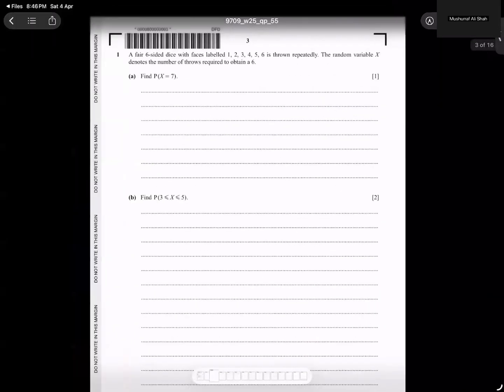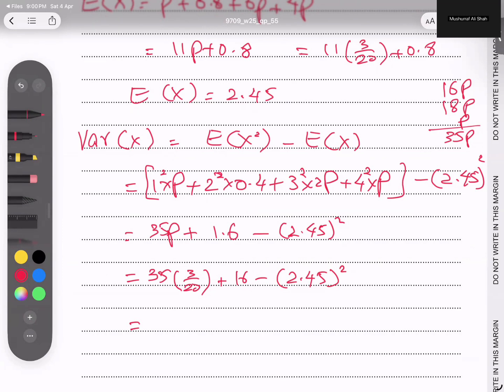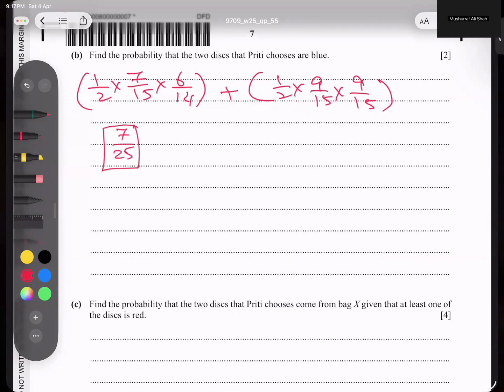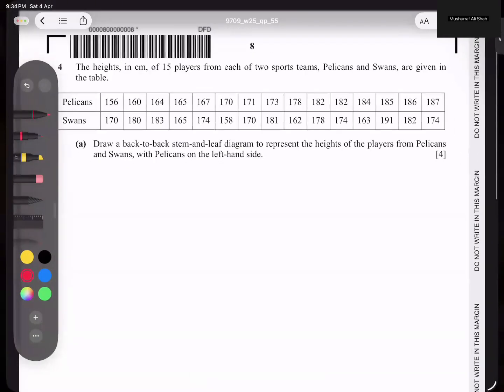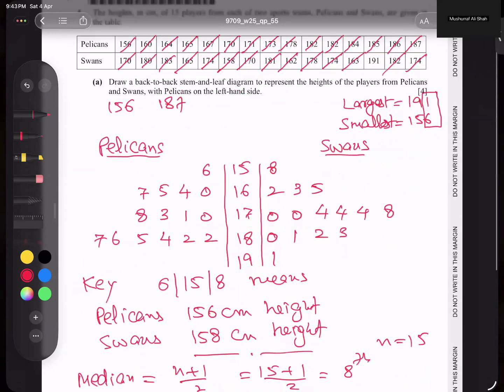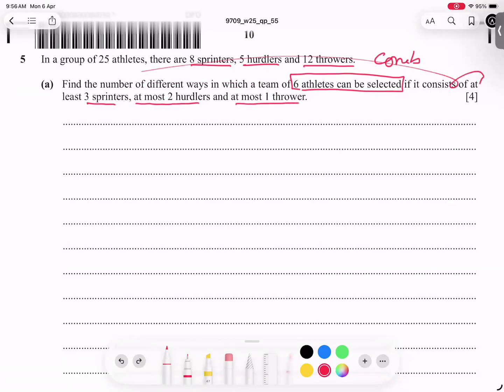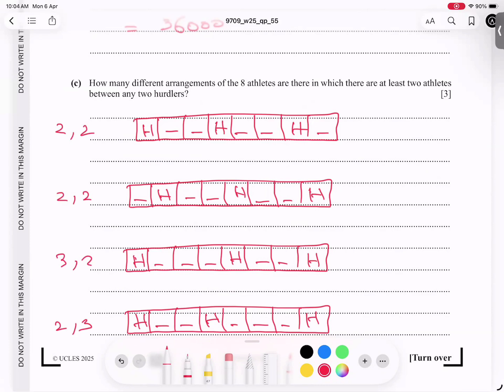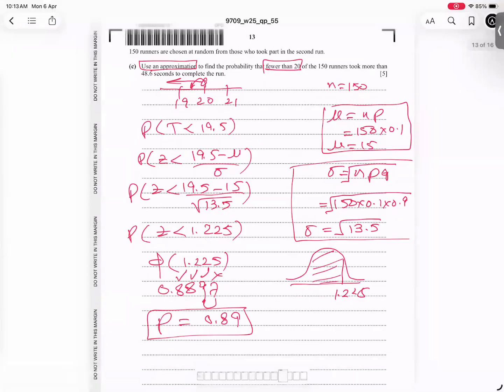9709 Oct 2025 Var 55 Complete Statistics Paper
9709 Oct 2025 Var 55 Complete Statistics Paper
9709_w25_qp_55